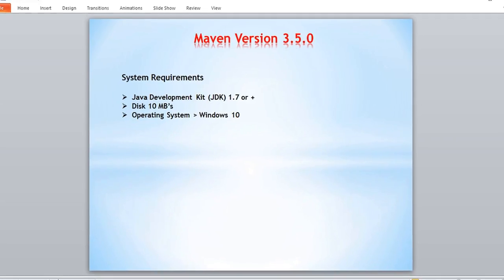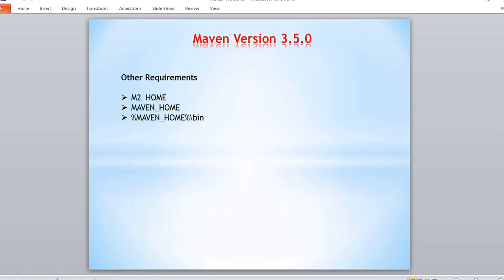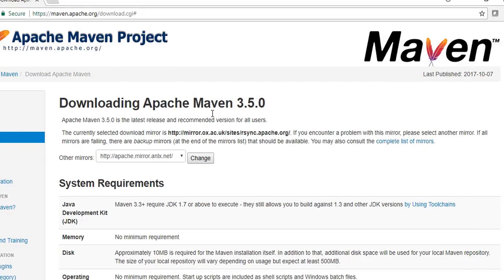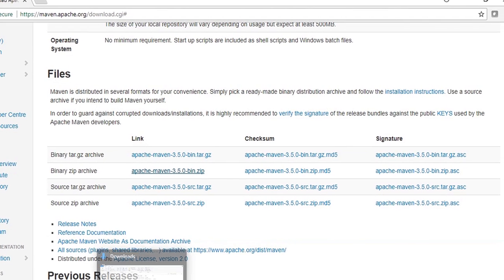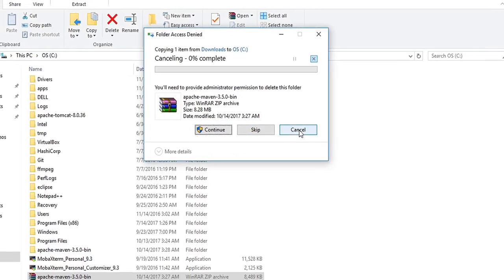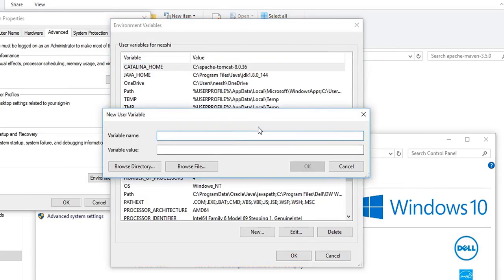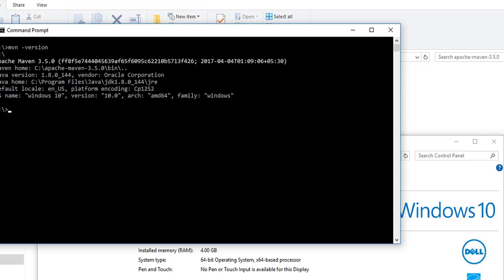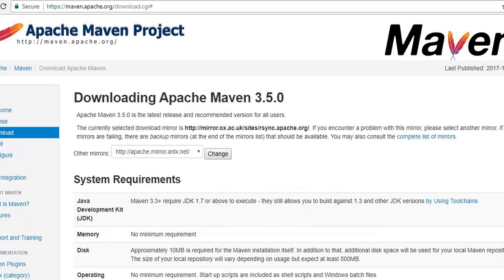How to install Apache Maven 3.5.0 in Windows 10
How to install Apache Maven 3.5.0 in Windows 10 (Jdk1.7 min required)